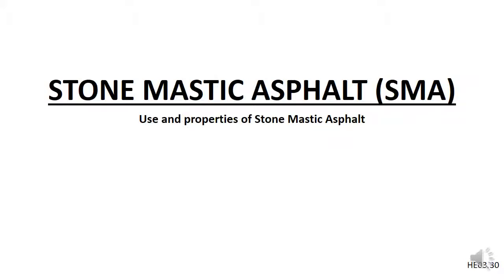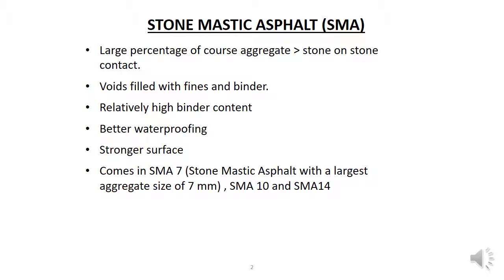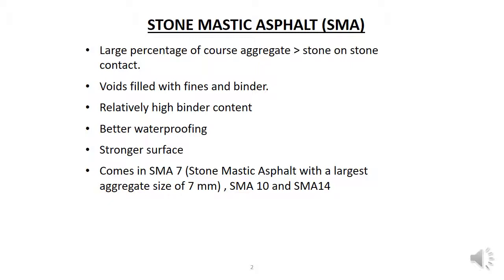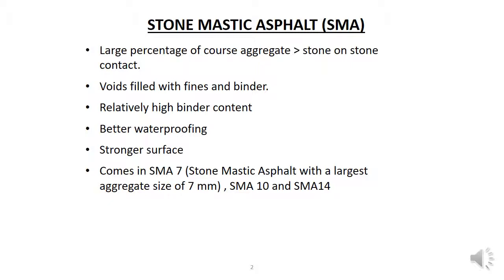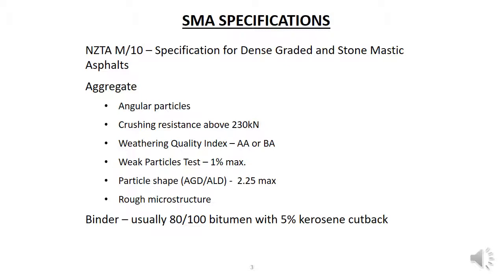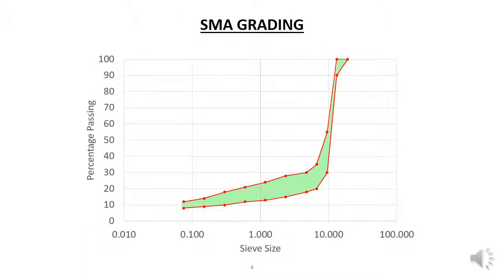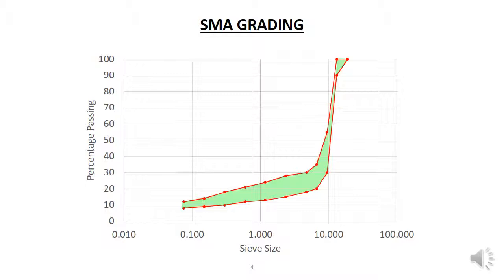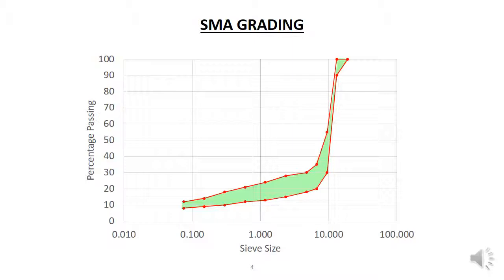HE03 30 Stone Mastic Asphalt